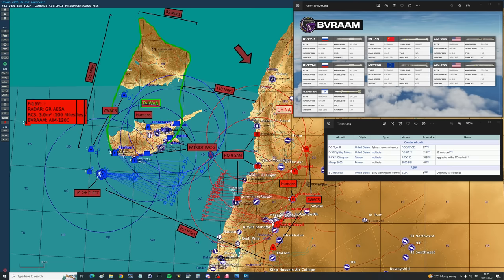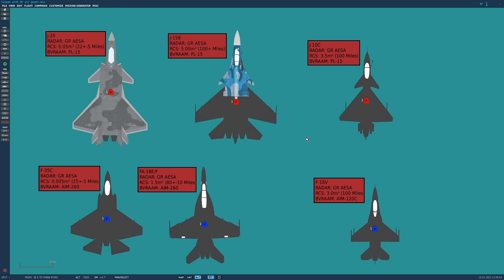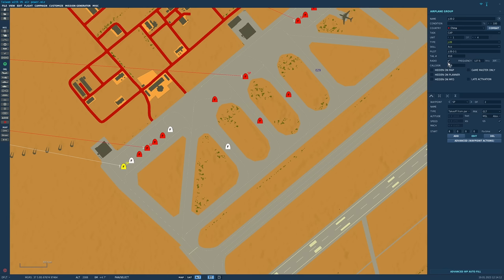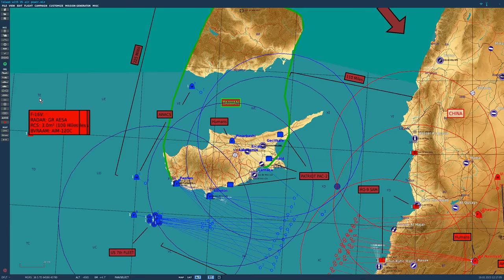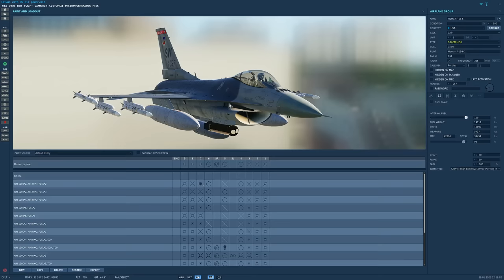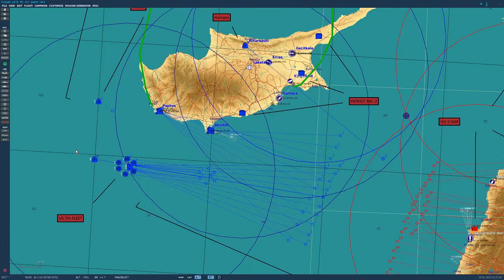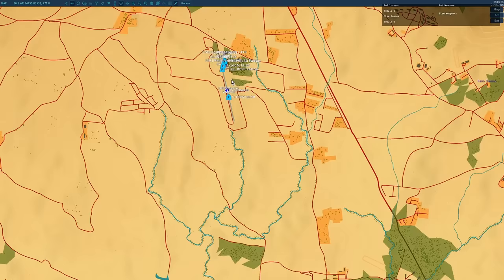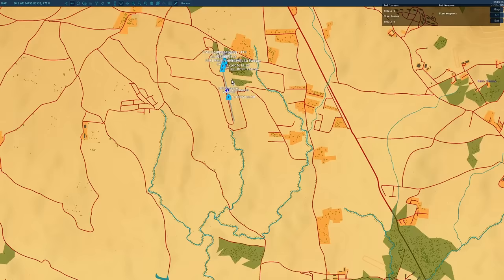How Critical Is US Air Power In Defending Taiwan From China's Air Force? (WarGames 106) | DCS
We use DCS World to simulate a Chinese aerial assault on Taiwan using J-20, J-15 and J-10 Chinese fighter jets. How will Taiwan's F-16V aircraft cope with this attack? Then we run the simulation again with defending US Navy F-35 Lightnings and FA-18E/F Super Hornets.

0:00 Overview
2:20 Missile Technical
2:52 Aircraft Technical
5:22 Scenario Details
5:48 China Details
7:34 Taiwan Details
9:36 USA Details
10:48 Predictions
12:26 Taiwan vs China FIGHT!
30:22 USA vs China FIGHT!